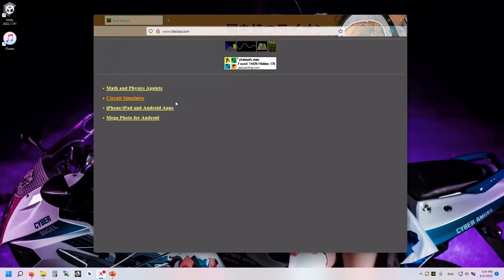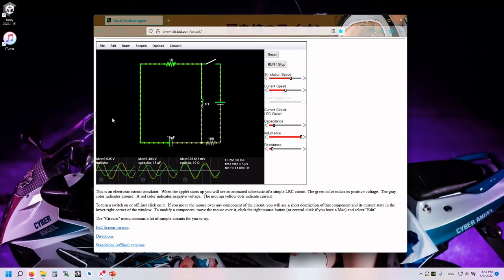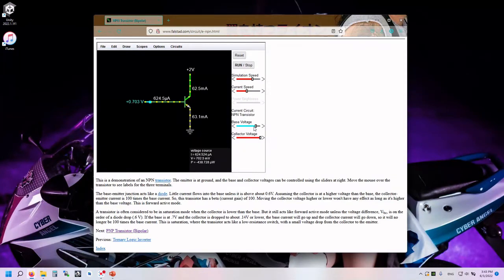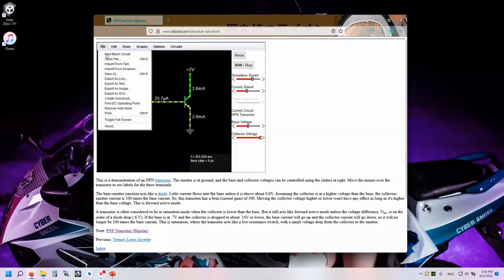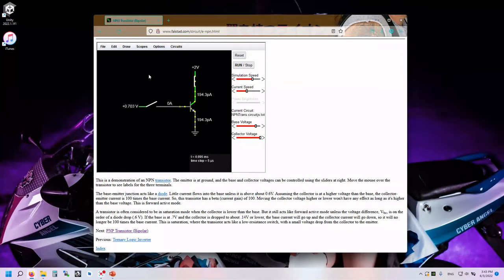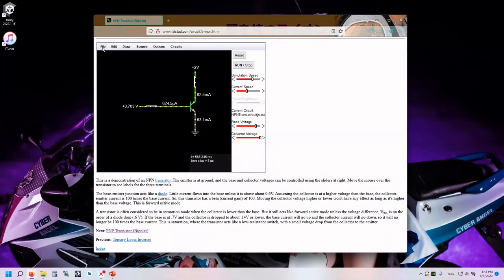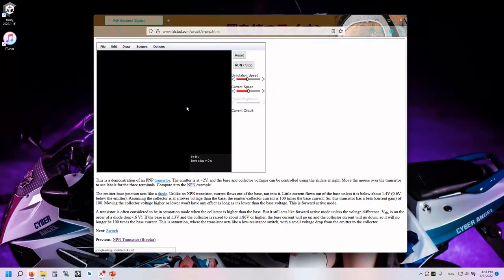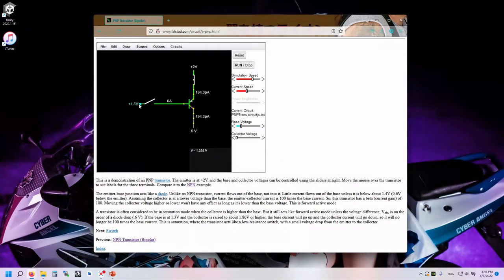001 Transistors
How transistors are used to act as binary switching devices.  No field theory required.